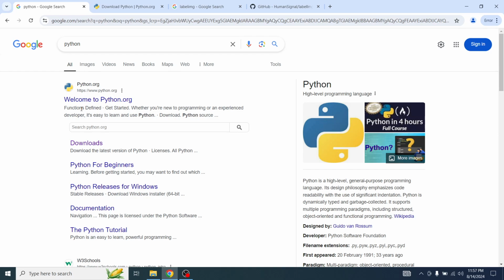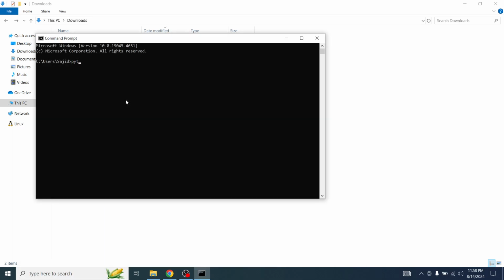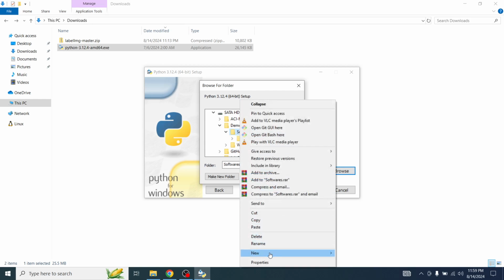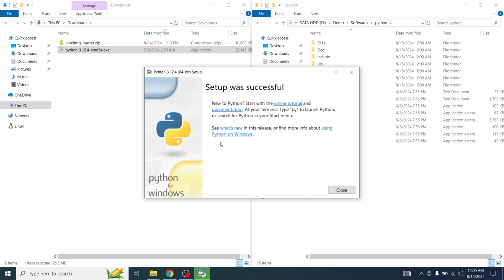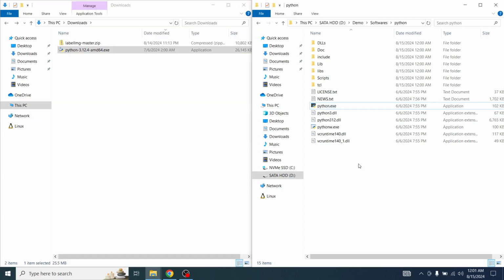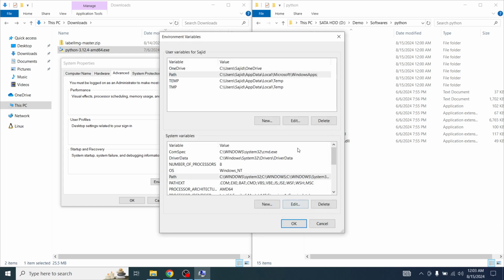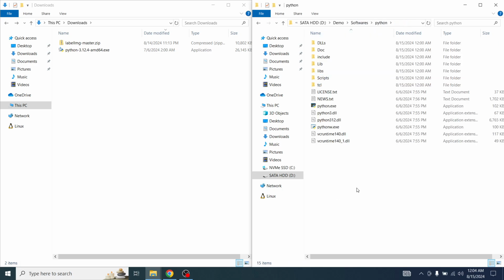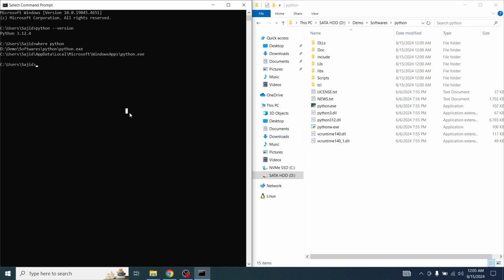1. Install and setup python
3. command to check python version: python --version